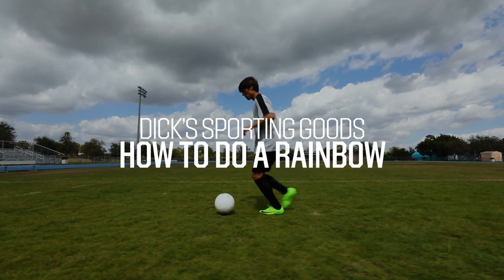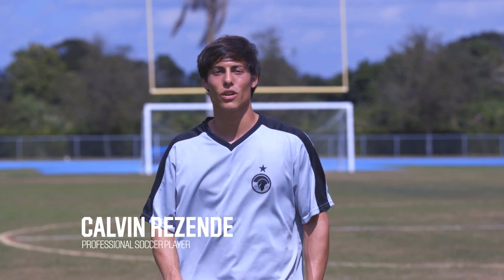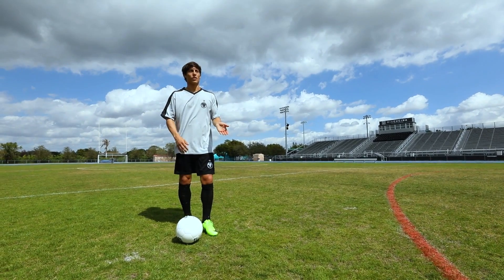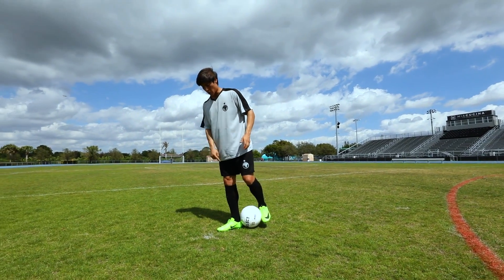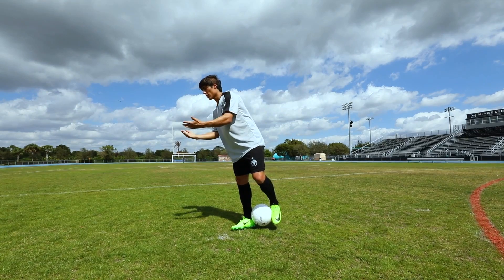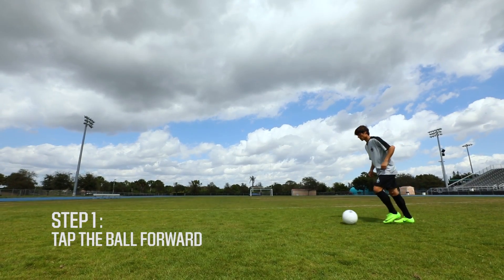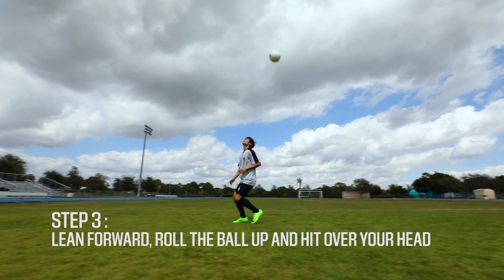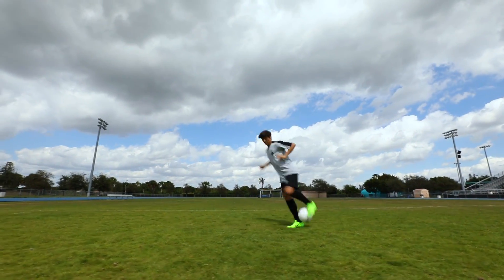Signature Soccer Moves: How to do a Rainbow Kick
Dazzle and deceive on the pitch with the advanced rainbow soccer trick.

If you are looking for a move to spice up your soccer arsenal, look no further than the Rainbow. The move can dazzle the crowd and help you get by a waiting opponent. Professional soccer player Calvin Rezende is here with some tips on how to do the Rainbow properly.

The rainbow starts by pushing the ball slightly ahead of you before getting it between your legs in stride. Grab the ball with your back leg and push it against the heel of the front leg. Roll the ball up your back leg and, once it’s a few inches up, kick it over your head while leaning forward.

If done properly, the move can help you deftly deceive a defender as you progress down the field.

Looking for a new move to add to your soccer skills? Here is a look at the Ronaldo Chop: